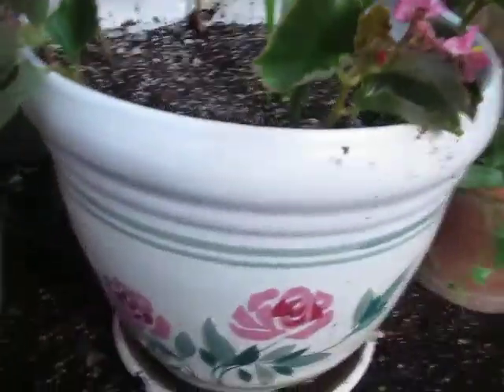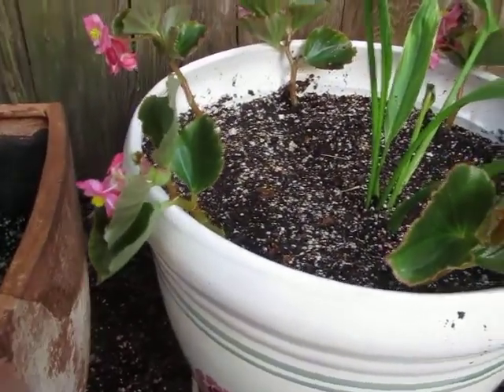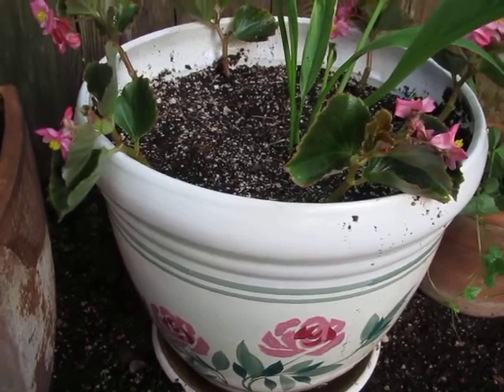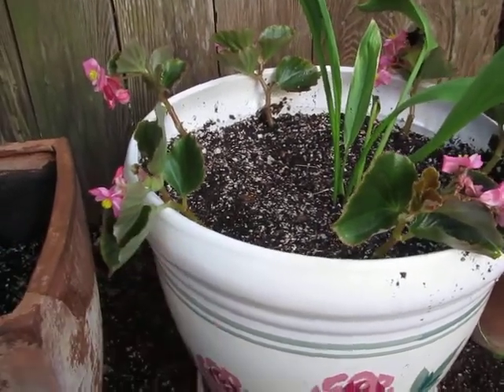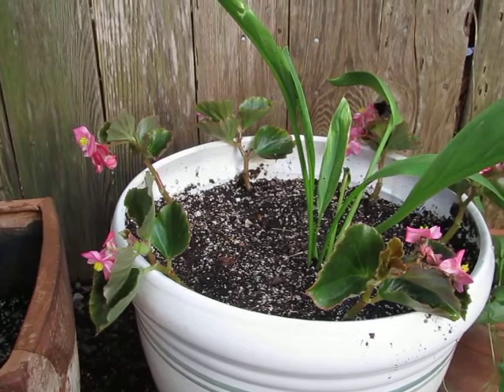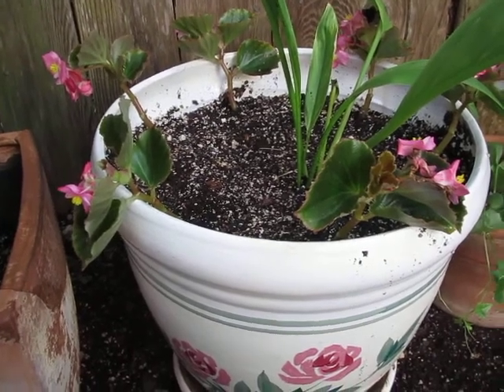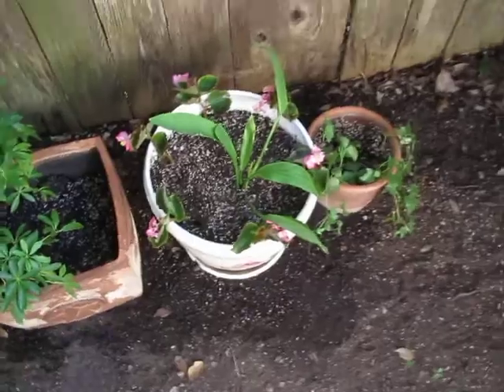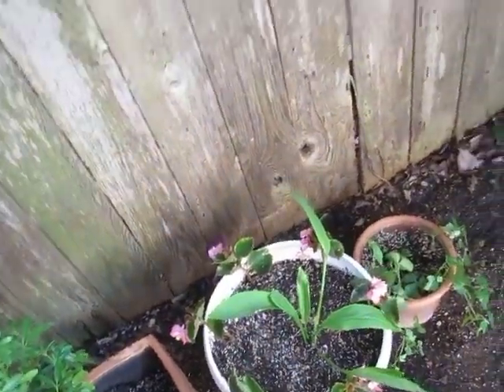Newspaper Soil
A fun experiment :D
I'm really excited and optimistic about this one.